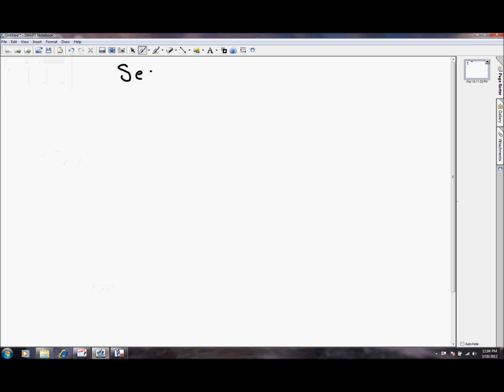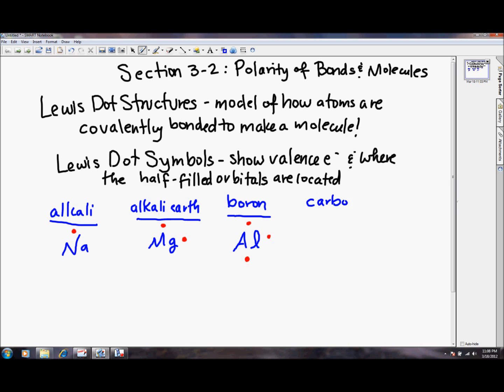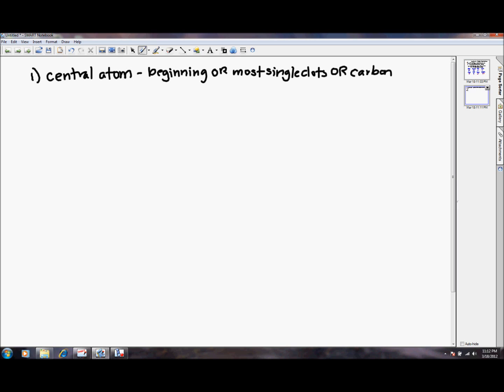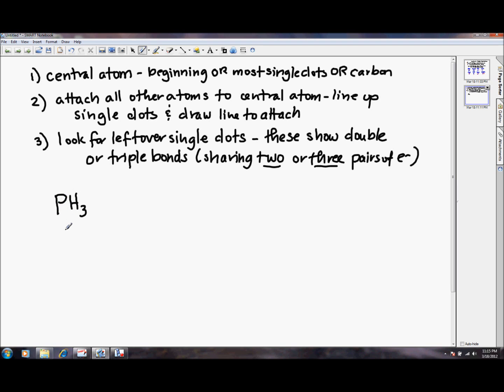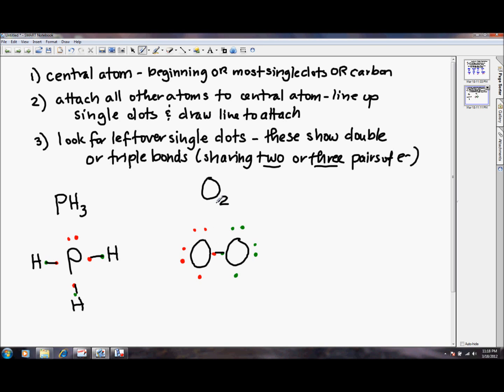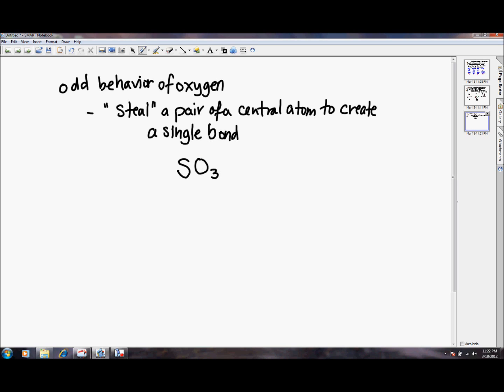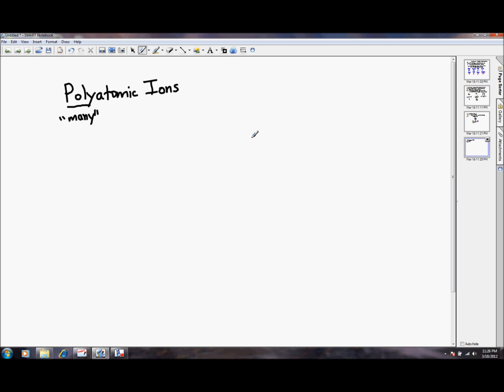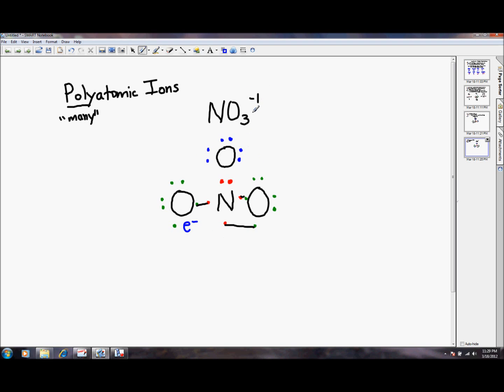Lewis Dot Structures.wmv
Section 3-2 (Lewis Dot Structures, including polyatomic ions) - Verrado HS